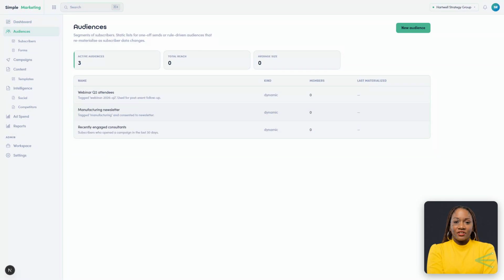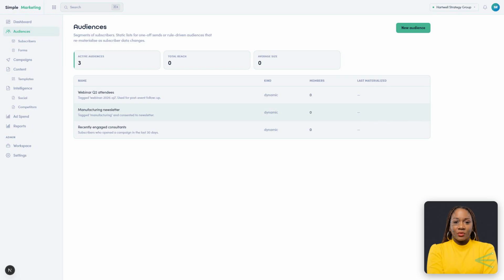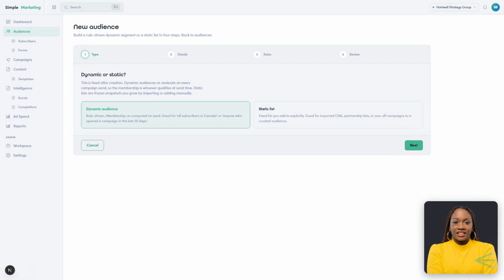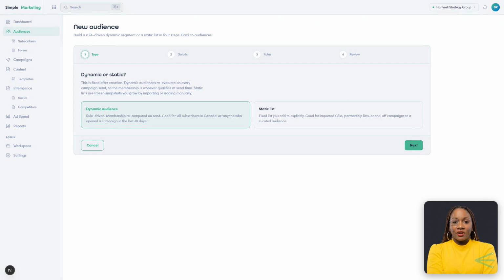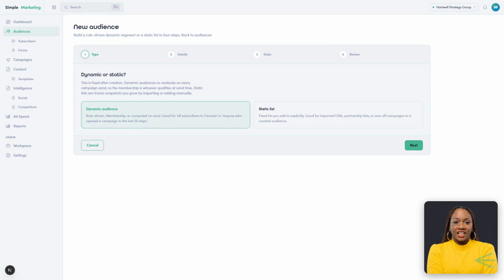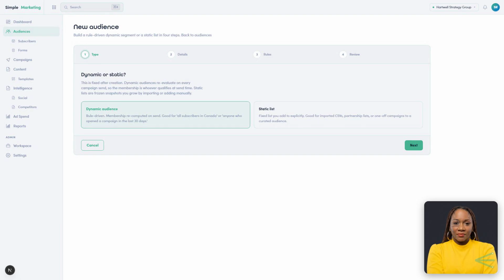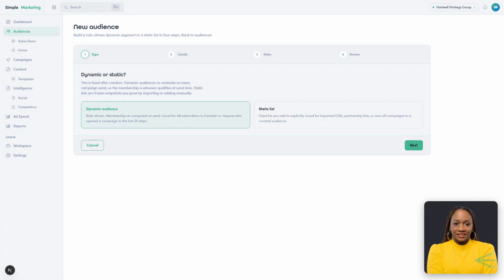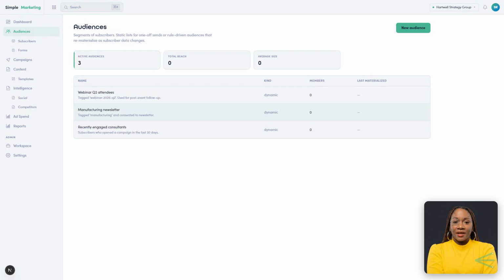2.5 — Build a dynamic audience | Simple Marketing Training